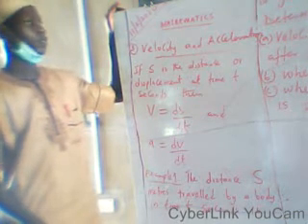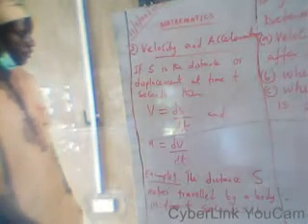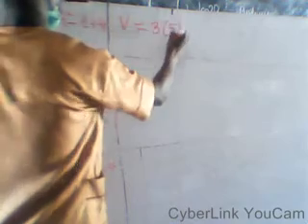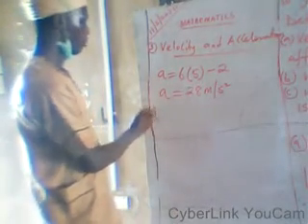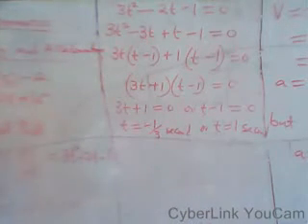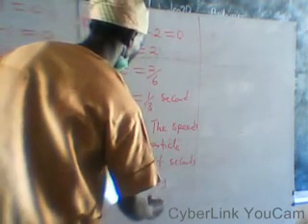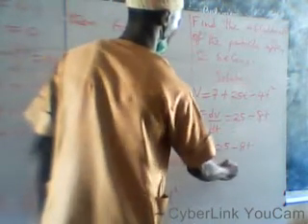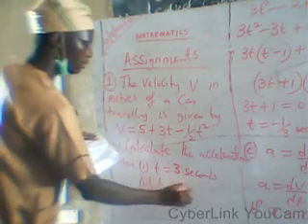MATHS SS3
Application Differential Calculus